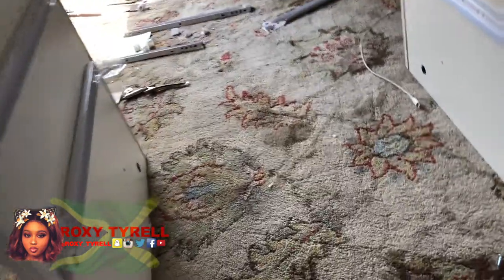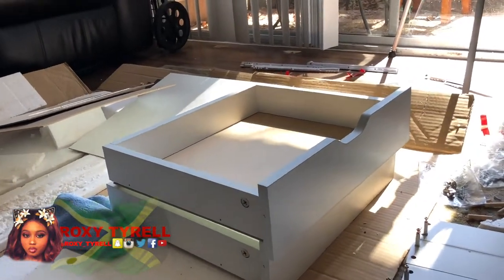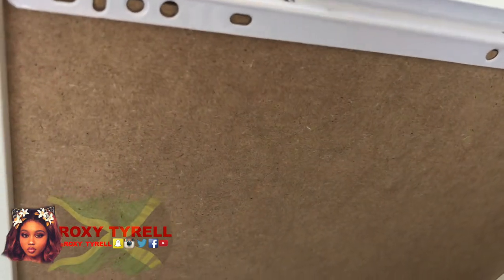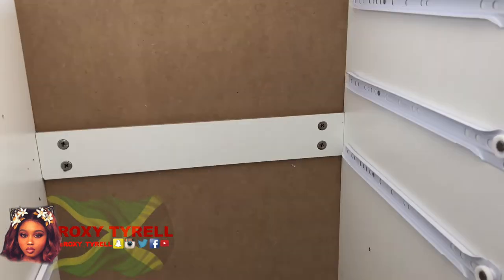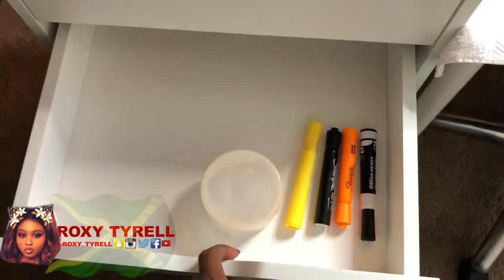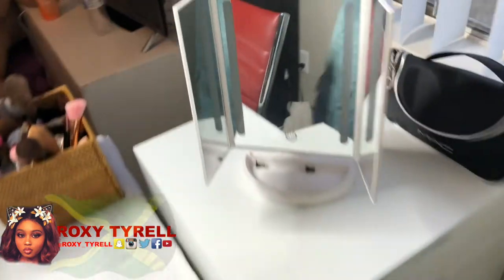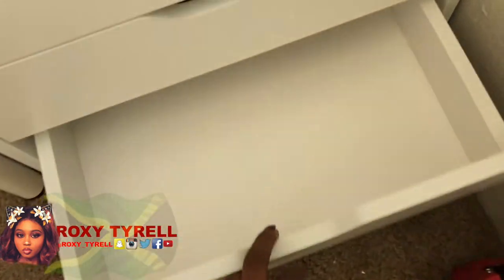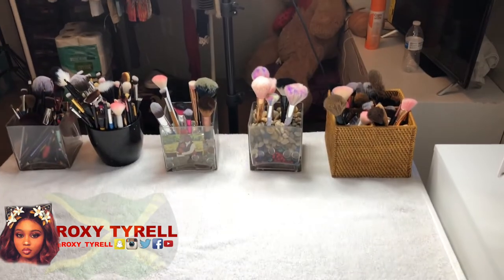DIY: IKEA MAKEUP VANITY | DESK AND STORAGE | ROXY TYRELL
CODE: ROXAN5233N